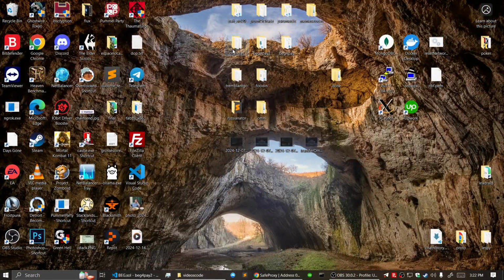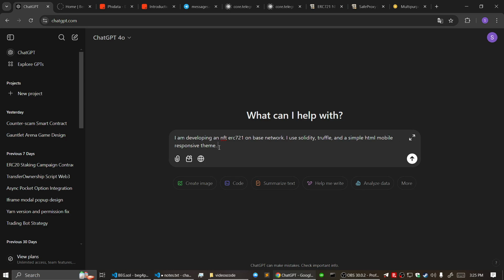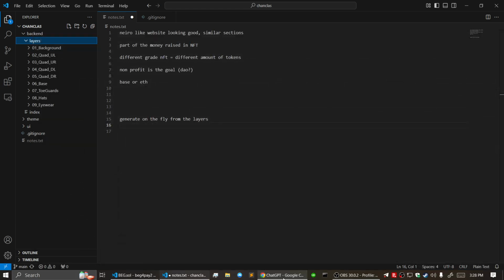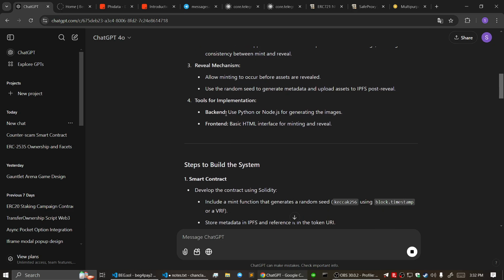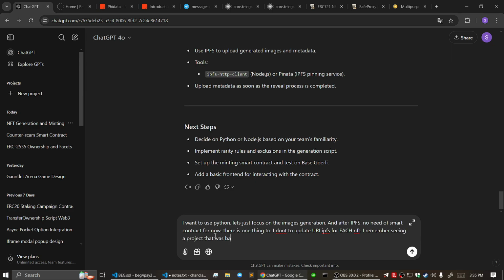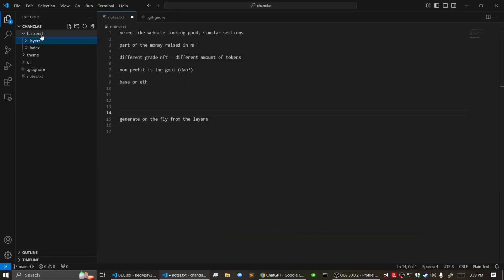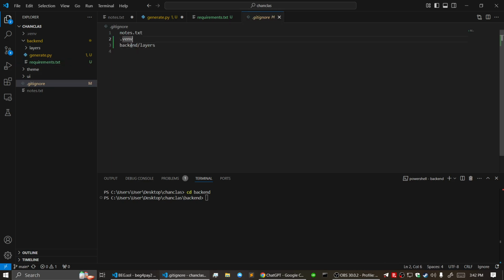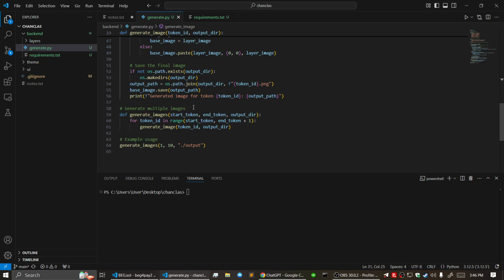Building Graphic Layers (PART 1)